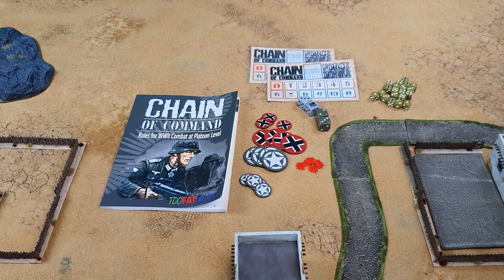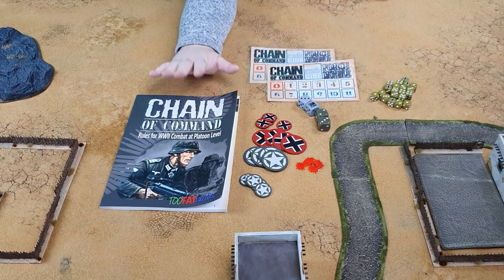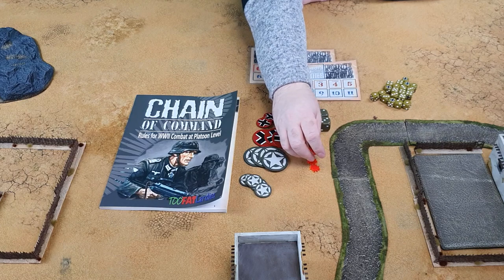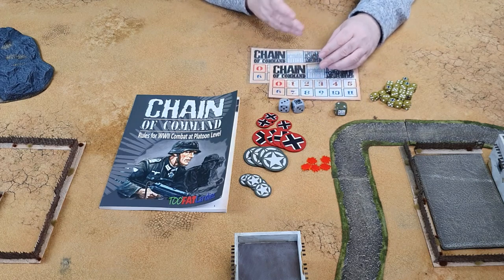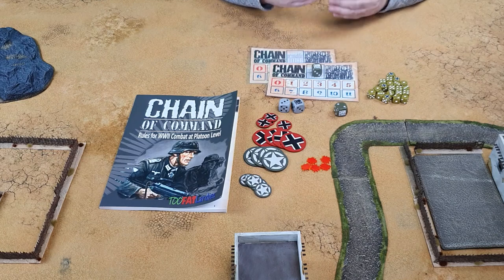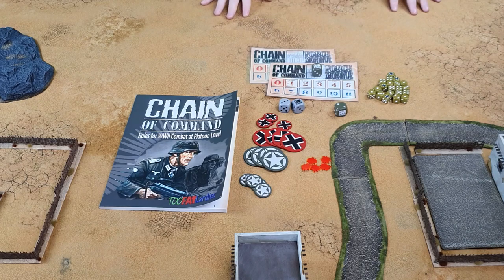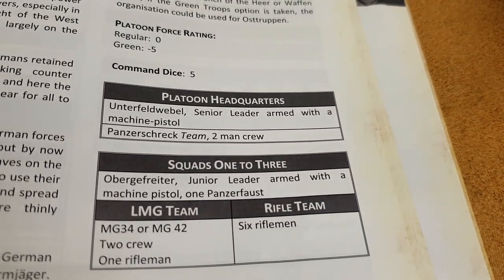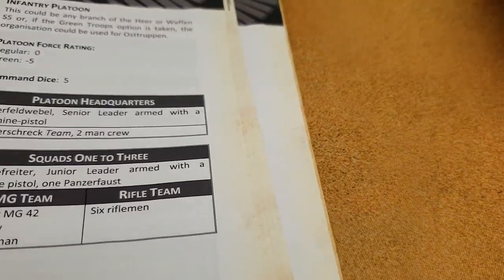Chain of Command - Tutorial 1 - Force selection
First part of tutorial series covering the basics of CoC.  By the end of these videos you should be proficient enough at CoC to be able to go out there and share CoC with others, and enjoy the wonders of CoC with your friends and loved ones.

Right, that is the quota of double entendre covered, we can now be sensible.

This is the first video covering the aspects of Chain of Command.  It is the intention of this series to cover all the basics in a simple nature so you can get to grip with CoC (dam one more slipped in - phrasing - argh its too hard, dammit  argh!)

We will cover what you need to play, patrol phase, orders dice, movement, shooting, CQB, tanks and force morale, as well as that marvellous thing that is the CoC dice.

As has been mentioned in the comments, a good source for extra army lists is:

There are also good materials on the Chain of Command Facebook group